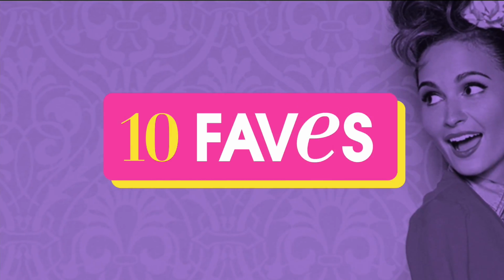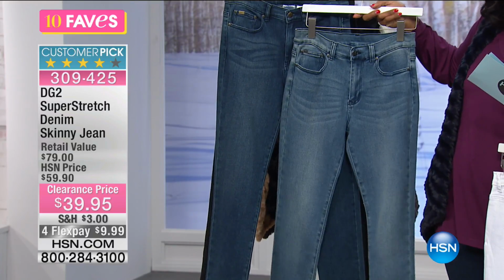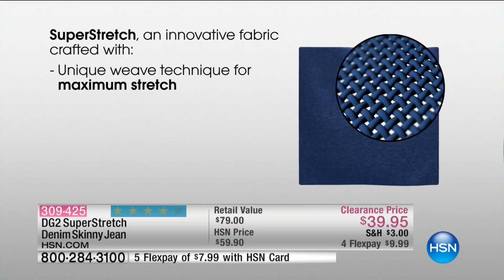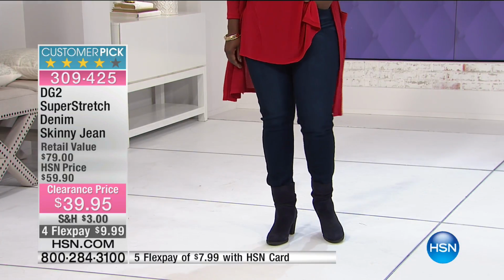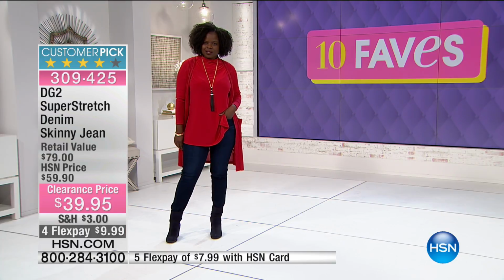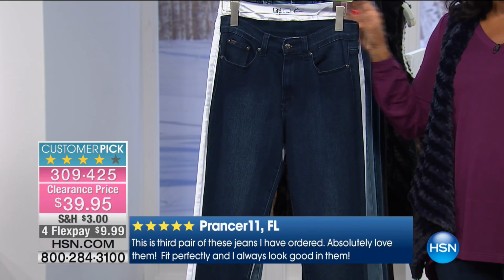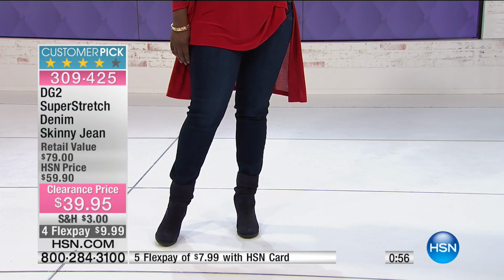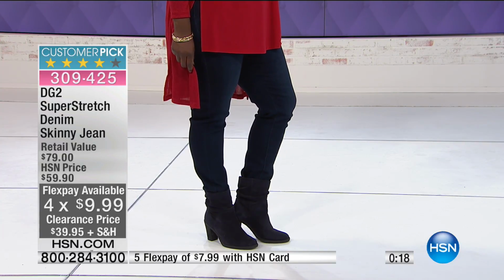DG2 by Diane Gilman SuperStretch Denim Skinny Jean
DG2 by Diane Gilman SuperStretch Denim Skinny Jean You bounce back from lifes twists and turns, but do your jeans do the same? Make your next move comfortably in a jean with optimum recovery. Made...